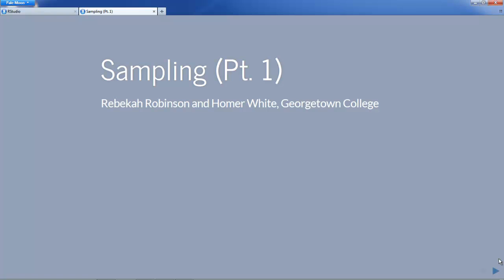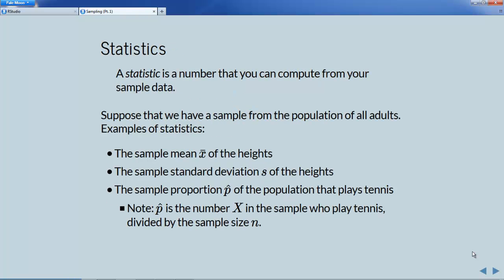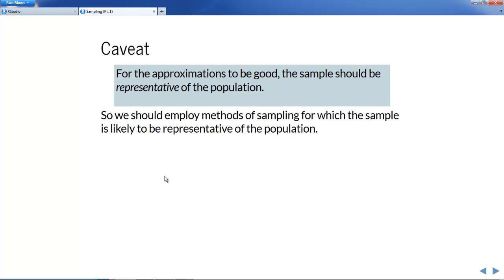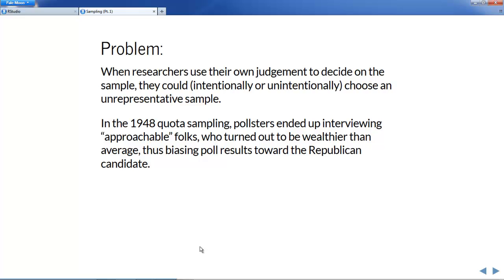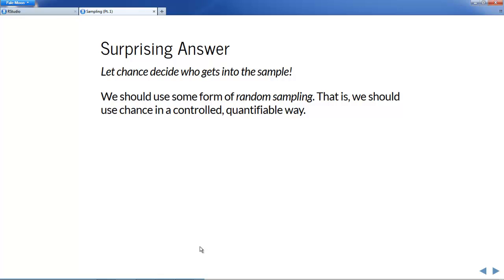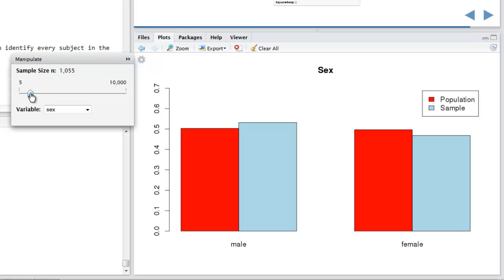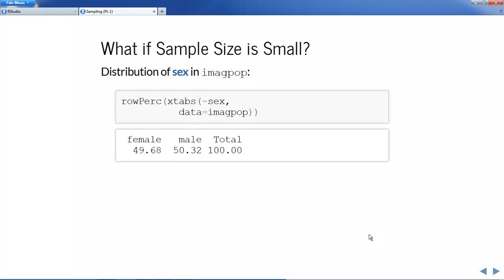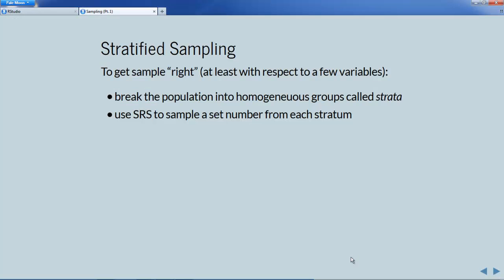Ch5P1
Sampling:  Sample vs. Population, Statistics vs. Parameters, the Idea of Random Sampling.  Three Kinds of Random Sampling:  Simple Random Sampling, Stratified Sampling, and Cluster Sampling.